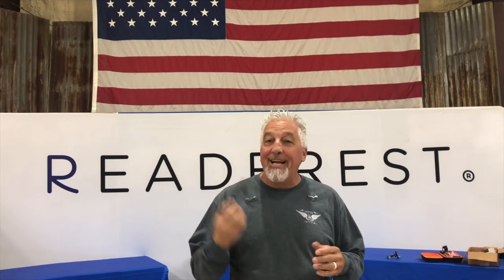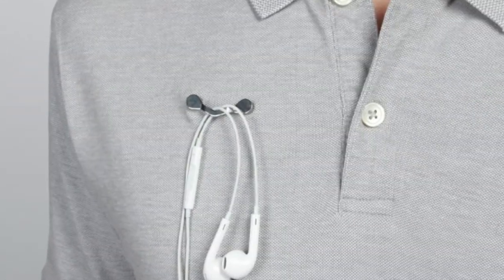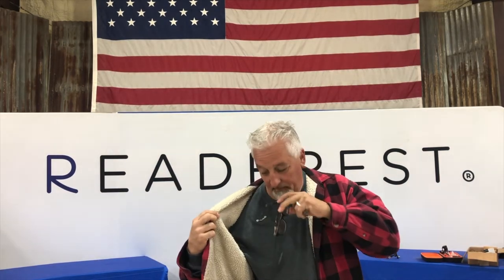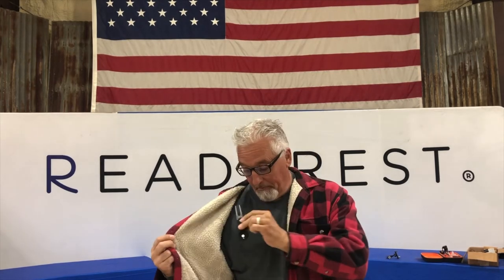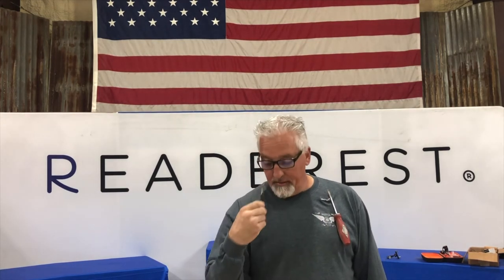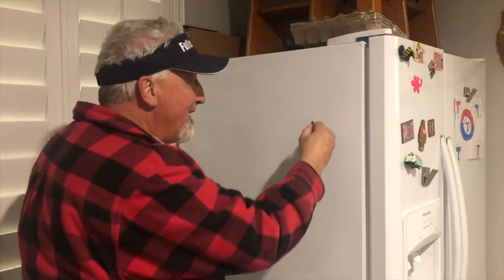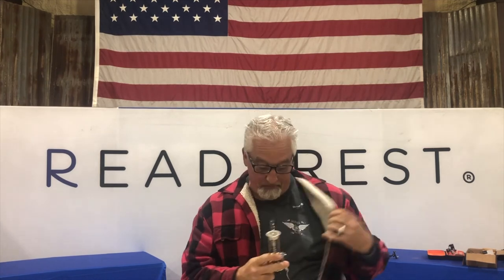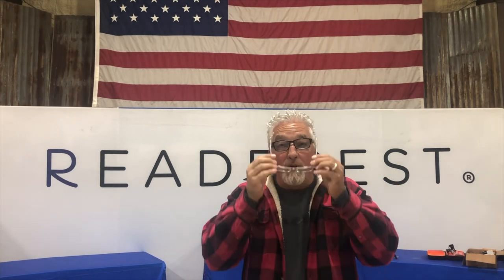Readerest Hacks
Rick Hopper here.

I wanted to make this video to show you just how handy a Readerest magnetic eyeglass holder truly is.

Comment on this video and let us know what your favorite Readerest hack is!

to get extra Readerest for the whole family!